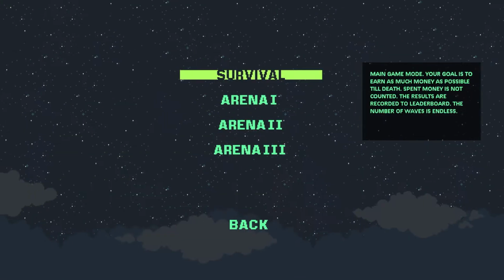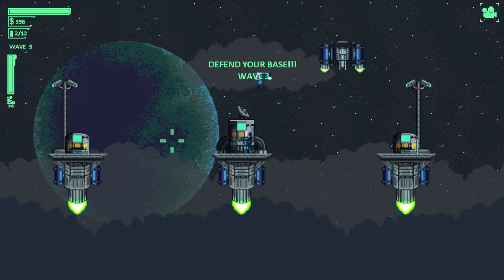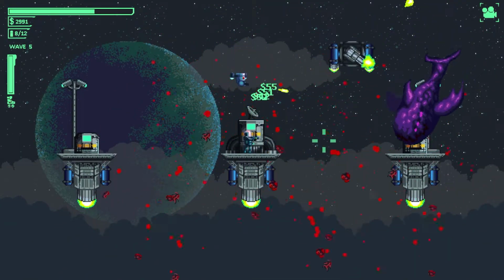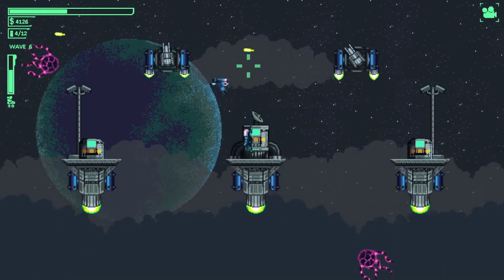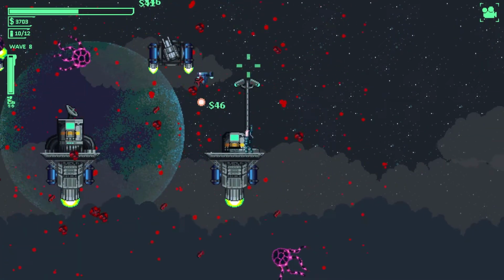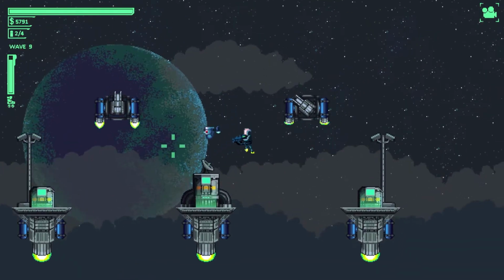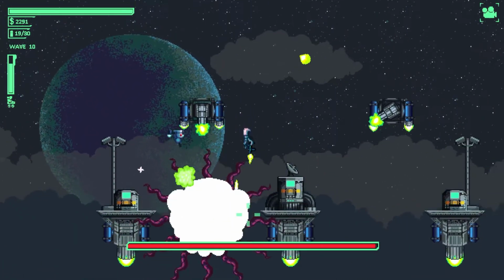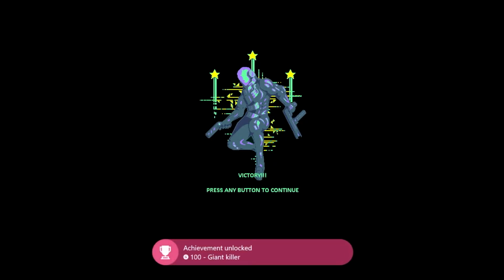STAGE 2 Pixel Gladiator Super Easy Method!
Hey guys! Back with a 100% achievement walkthrough! I noticed a lot of you guys haven't got this classic yet. Pixel Gladiator is a great base defence game that also has 2k gamerscore up for grabs! This one will take a couple of hours to get but its really worth it and a super fun game to complete.

This video is a super easy way of getting the STAGE 2 achievement. This is one of the more trickier ones to get but ive found a cheesy way of getting passed it.

I have split this guide up into a couple different videos.

If you enjoyed this video then please gis a like and a sub! Also why not check out some of my other content!